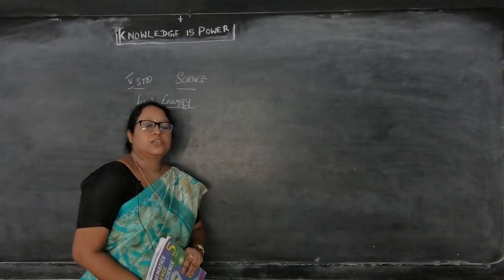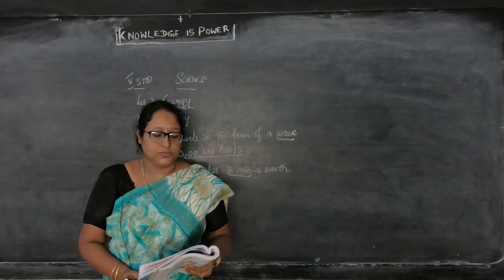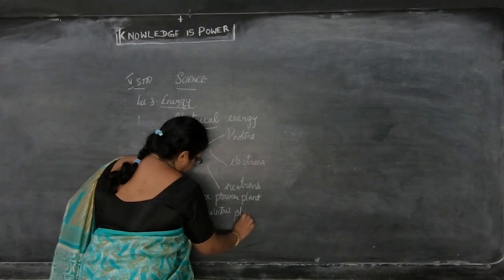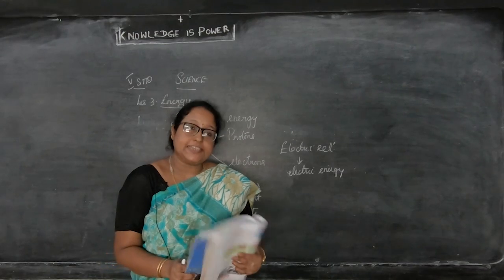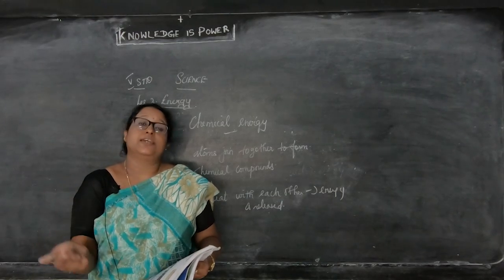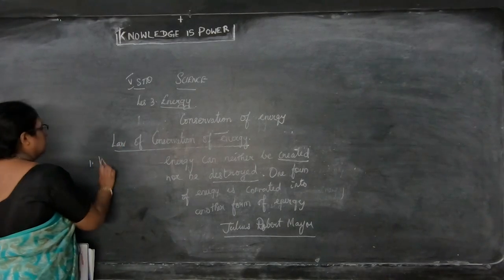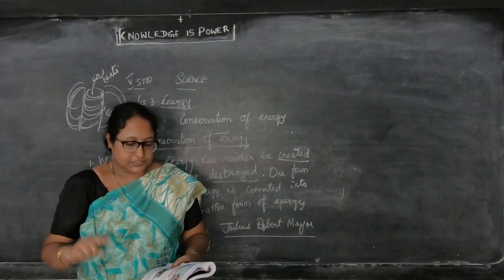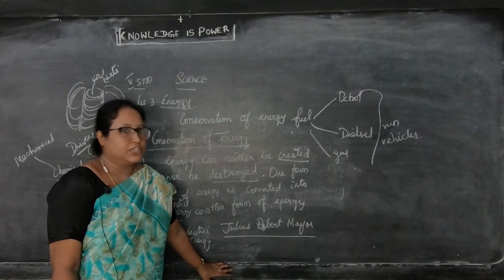V STD - Science 07 - Energy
Samacheer Kalvi